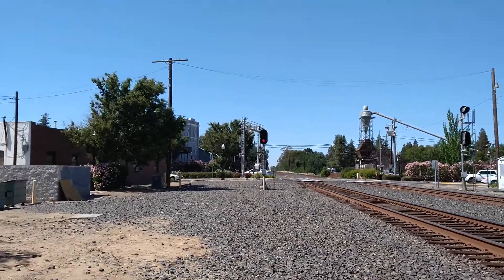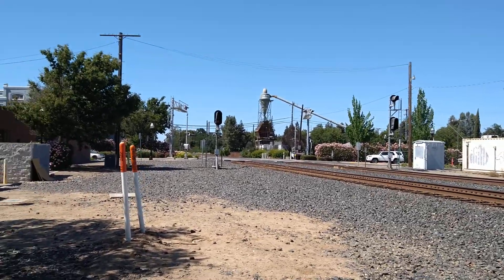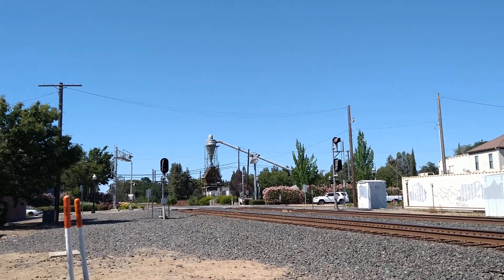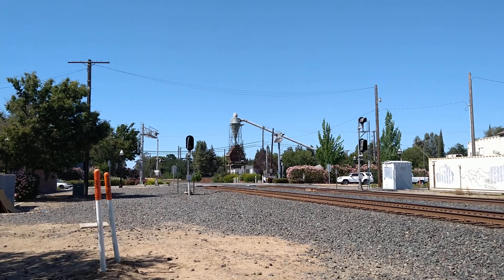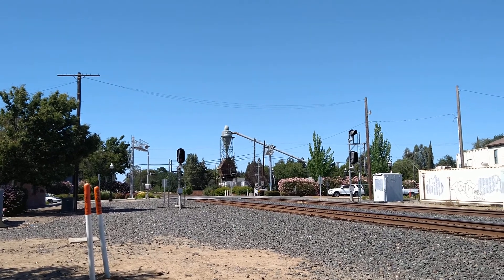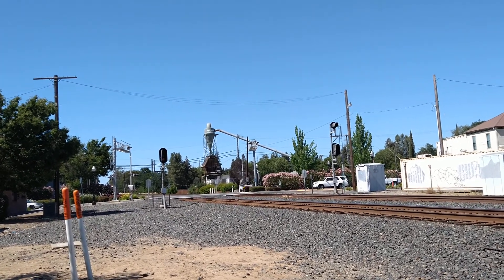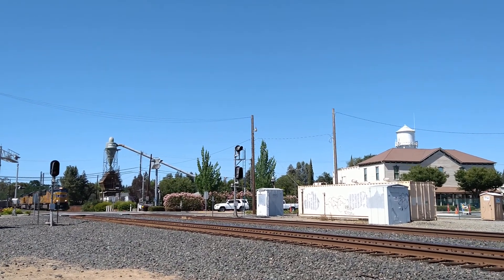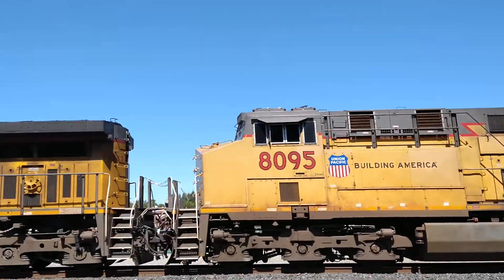UP 5170 UP 8095 UP 6653 LEAD A SOUTHBOUND LOADED FERTILIZER GONDOLA TRAIN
LEAD  UP 5170 SD70M
TRAIL UP 8095 C45AH
TRAIL UP 6653 C44AC